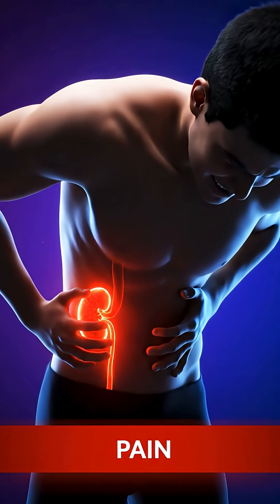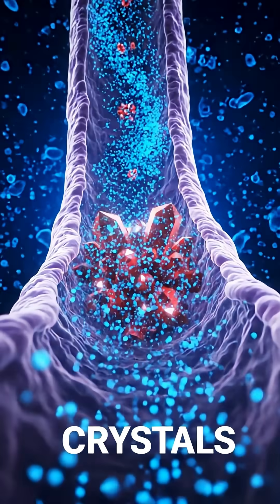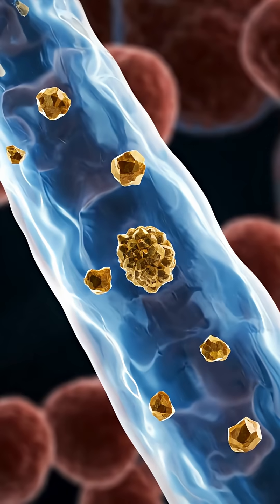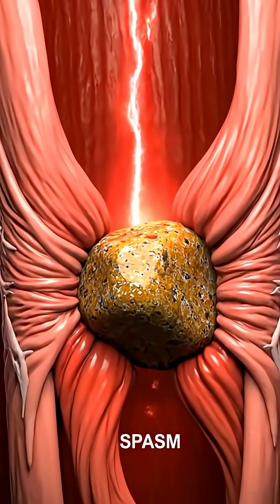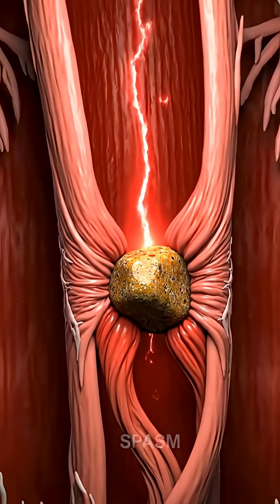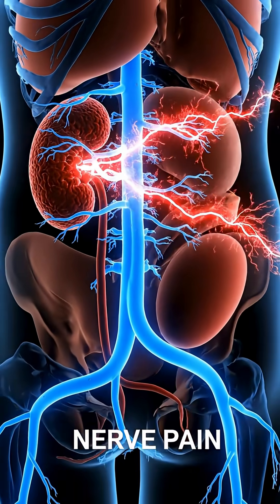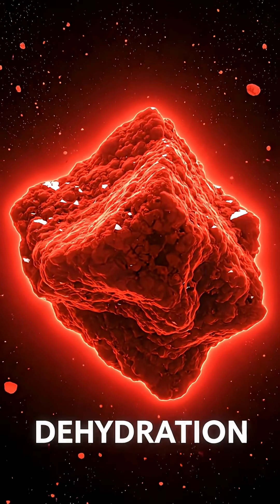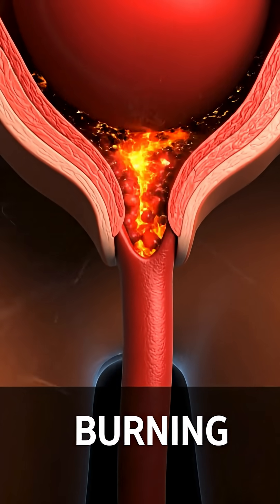“Kidney Stones: Hidden Signs You Should Never Ignore”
“Kidney stones are more common in the U.S. than people think. This 3D animation shows exactly how they form, move, and cause pain — plus the symptoms you should never ignore.”